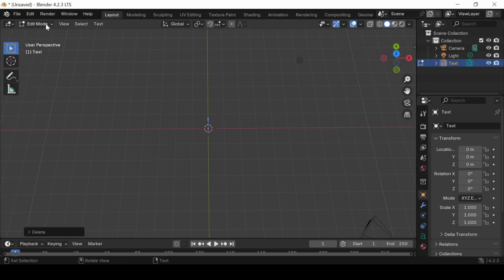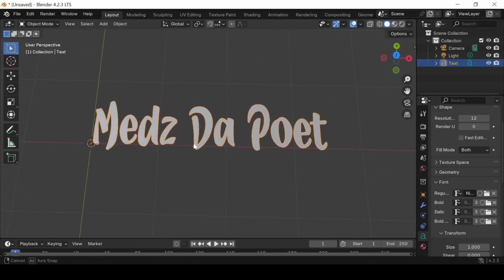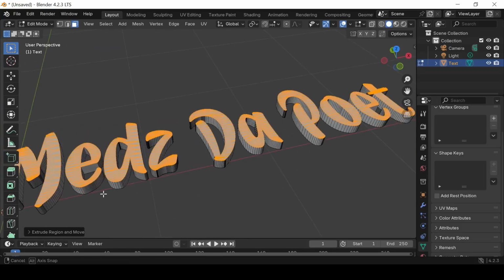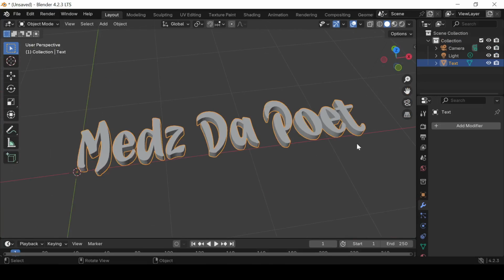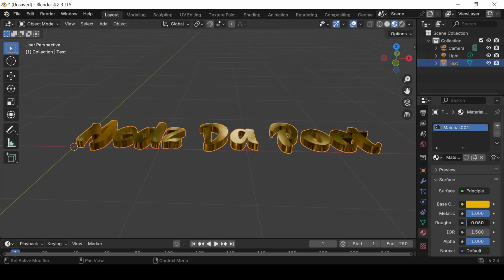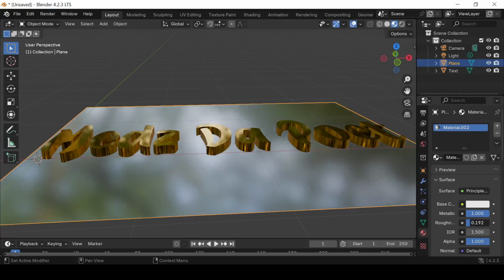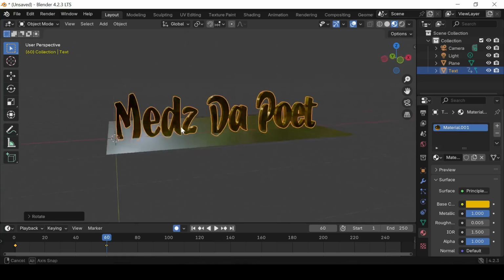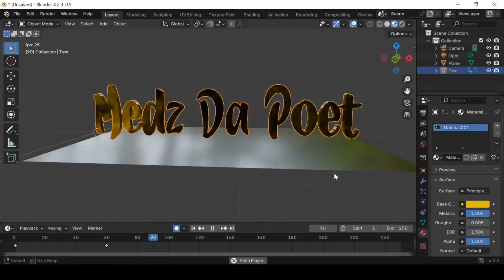Don't Regret Not Knowing THIS Blender 4.2 Text Animation Trick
Bring your ideas to life with this beginner-friendly Blender 4.2 tutorial! Learn how to create dynamic text animations and motion graphics with step-by-step instructions. Perfect for titles, intros, or creative projects, this tutorial will guide you through tips and tricks for mastering Blender's text animation features. Dive into motion graphics design today and start crafting eye-catching visuals!